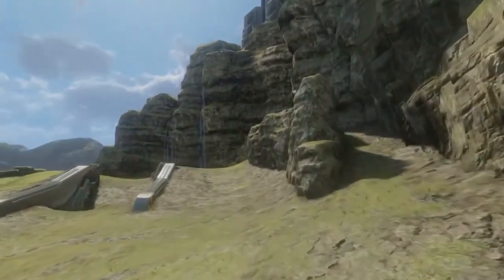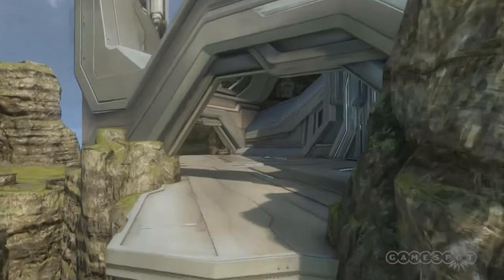Halo 4 In-Depth Look at All Forge Maps (Commentary)